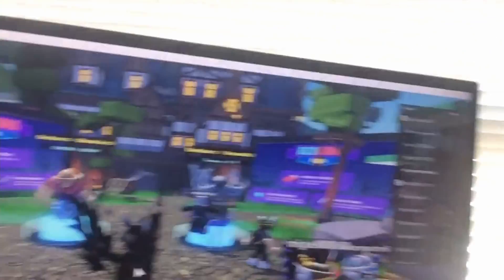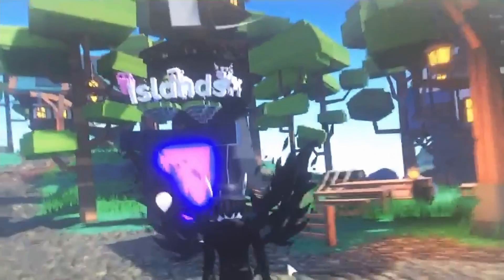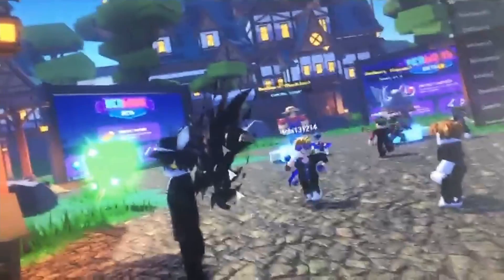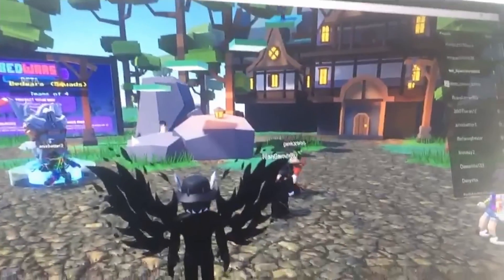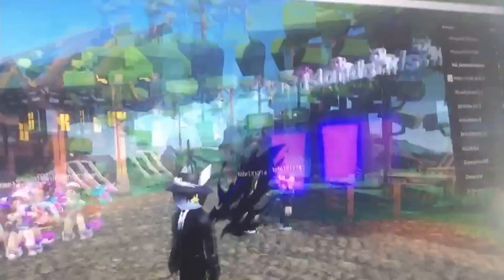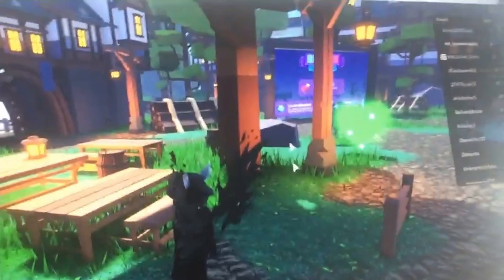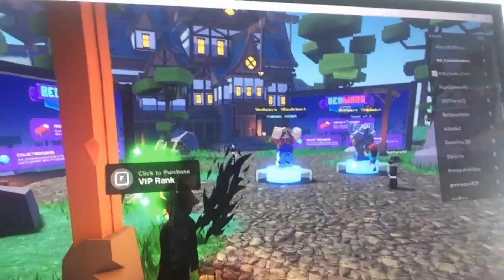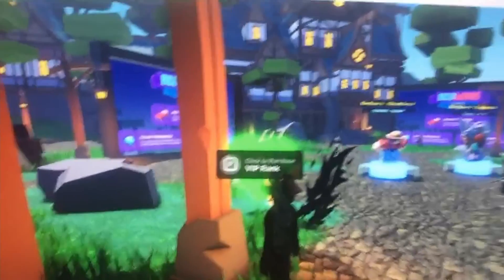DWoE Bedwars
An introduction...